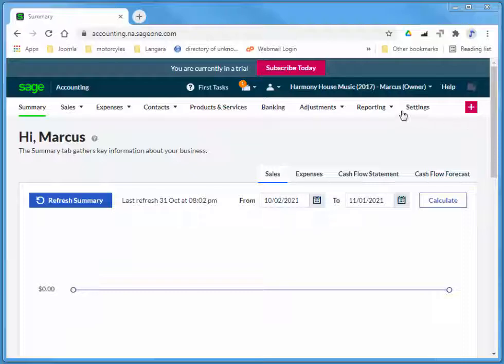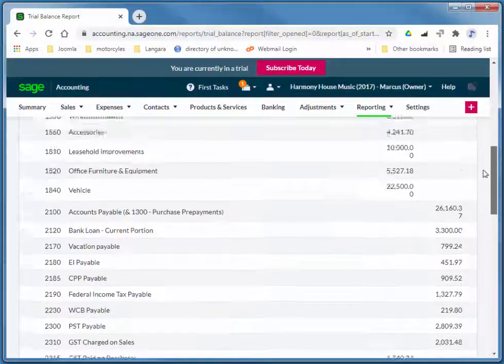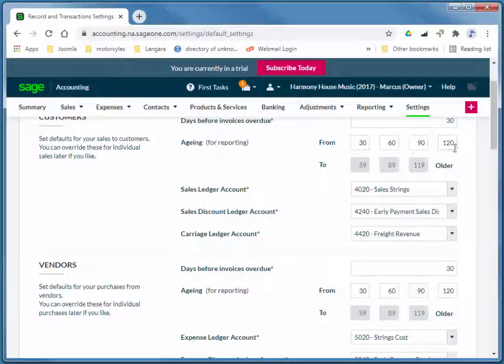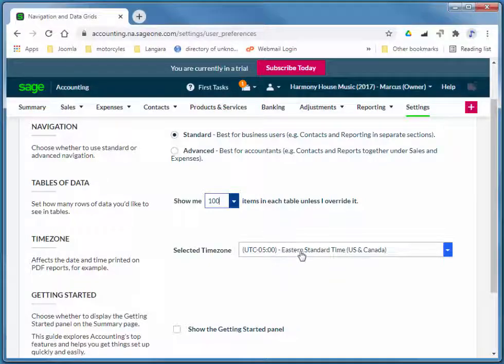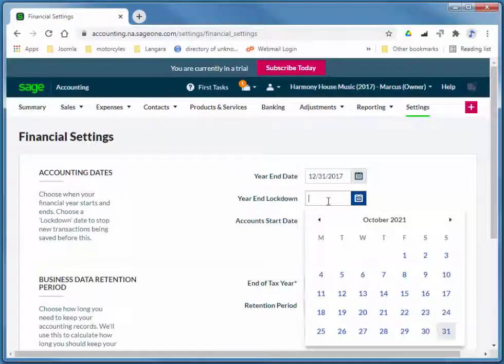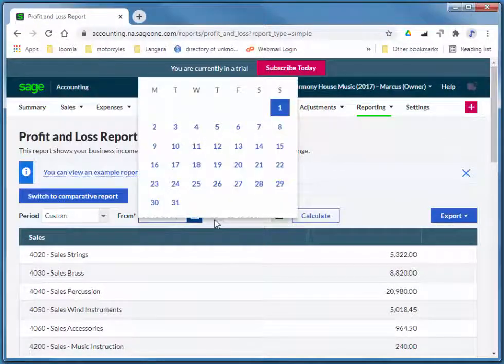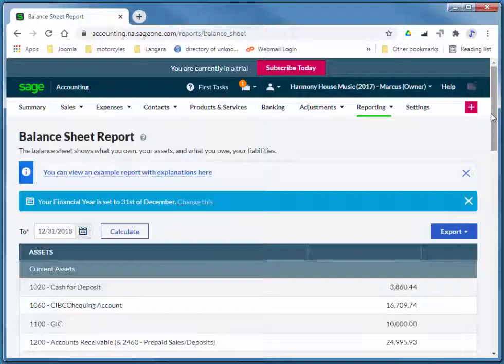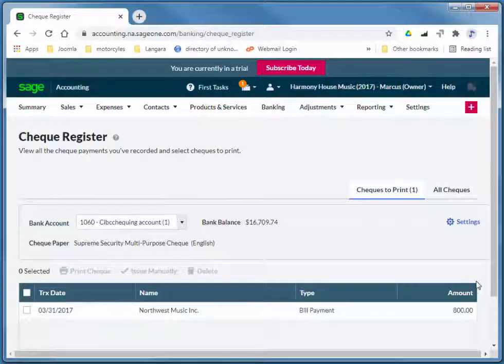Sage Business Cloud - Reporting, Settings and Printing Cheques